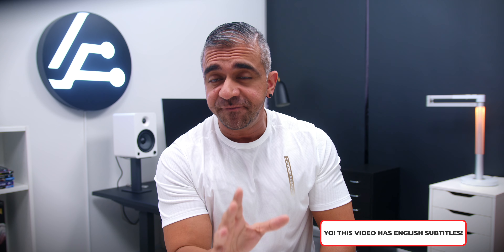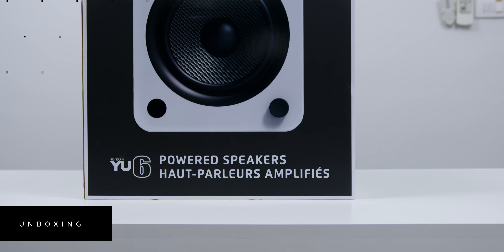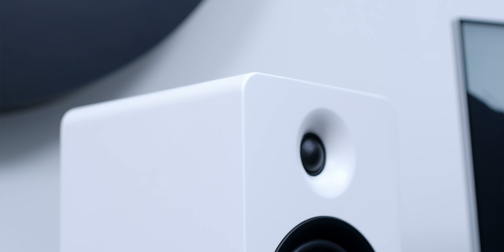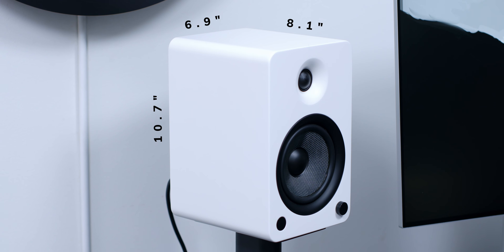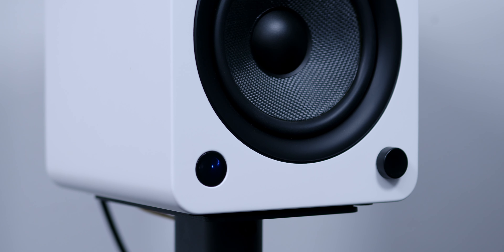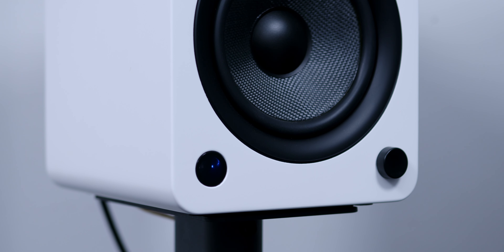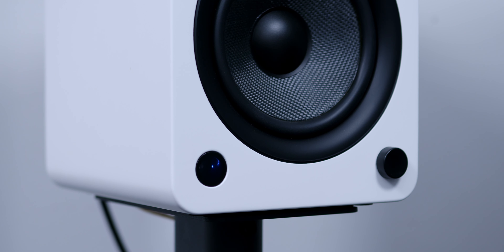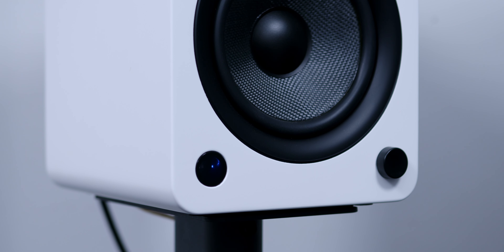Kanto YU6: Here comes the BIG Brother with BIG Sound! 🔊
So as of late, I have reviewed the Kanto YU2 and the YU4 and I have been very impressed with Kanto’s speaker portfolio as they always offered speakers that have great design, superb audio quality and features without breaking the bank.

But I am not done yet because here comes the biggest of them all - the Kanto YU6.

So let's find out why I think that this is the most versatile and best value for money speaker in the range.

Timecode:
00:00 - Intro
00:48 - Unboxing
01:11 - Design & Build
03:08 - Hardware & Connectivity
04:55 - Performance (incl. Sound Test)
08:16 - Conclusion